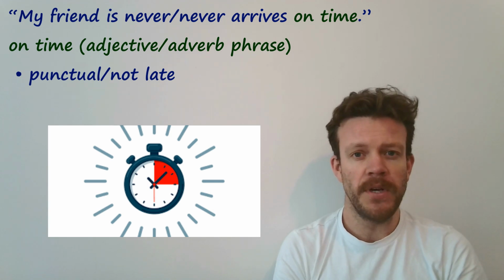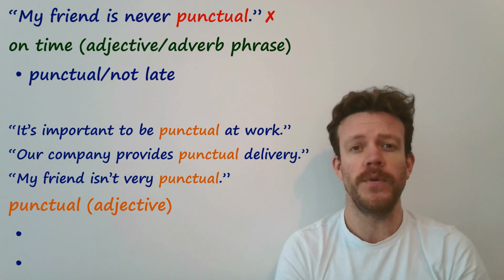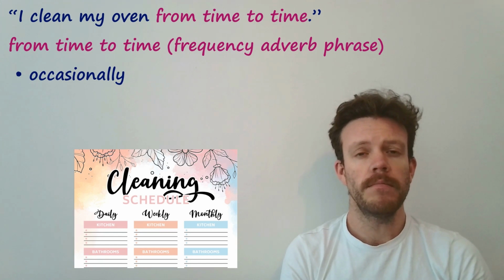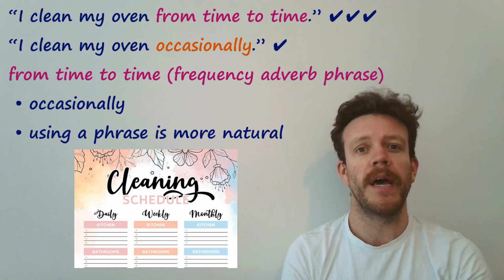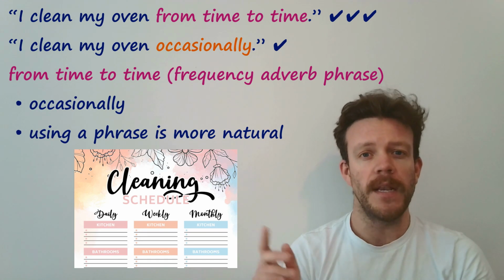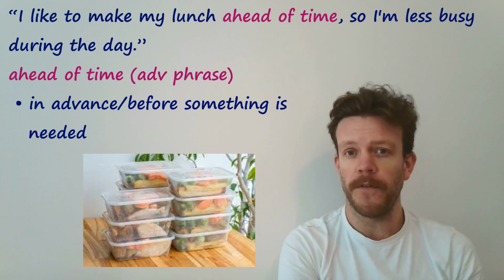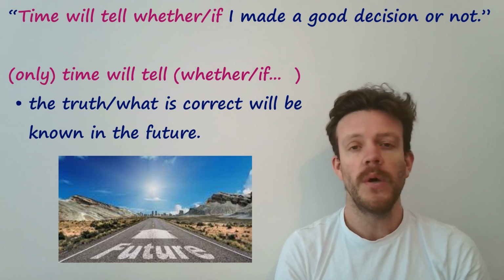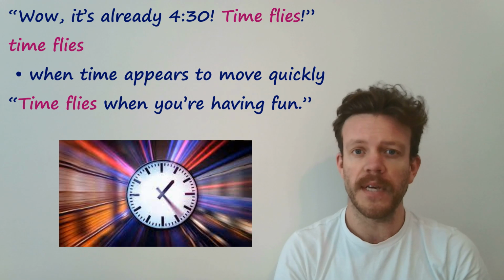English Mistake - Time Phrases “I’m living with my friend in this moment”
Hi everyone,

Today we’re going to look some mistake people make with ‘moment’ and ‘time’ phrases.

Students often either directly translate a similar phrase or use a phrase that exists in the wrong situation.

We’ll also look at the difference between ‘in time’ and ‘on time’.

And finally other ‘time’ phrases and idioms.